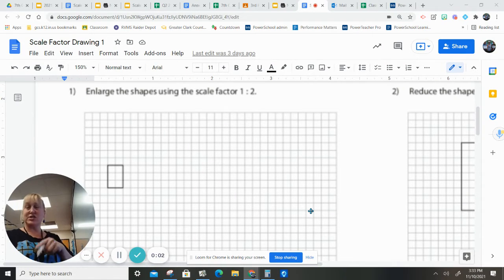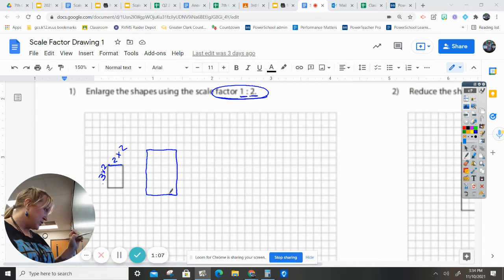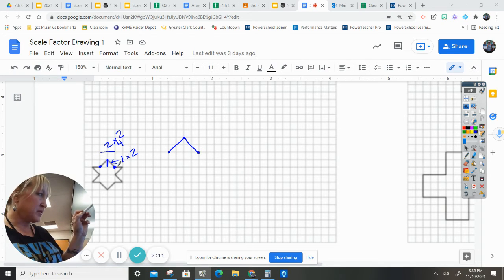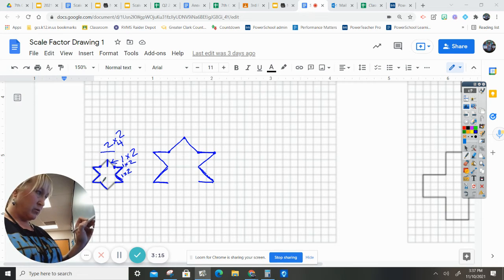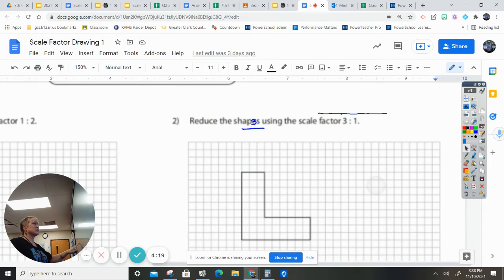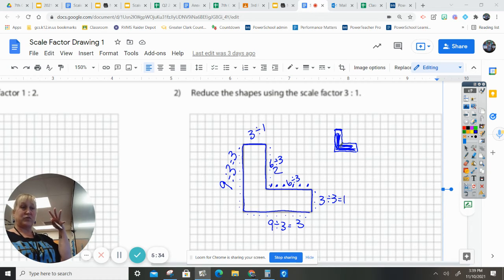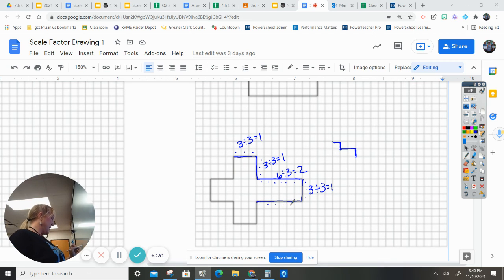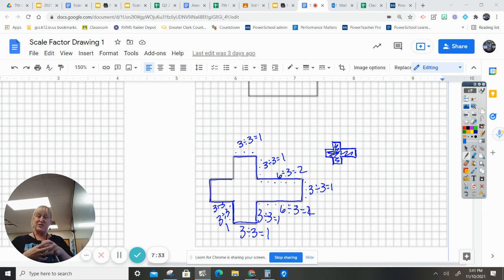Scale Factor Drawing 1